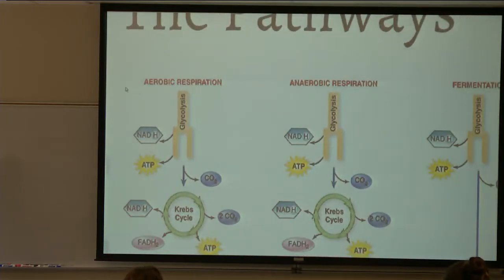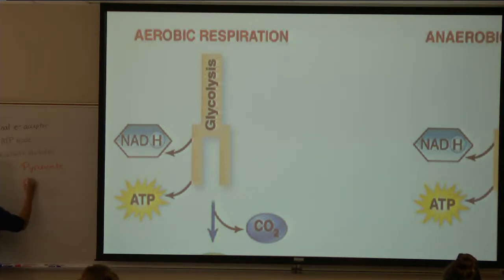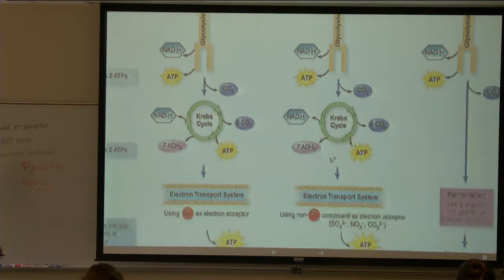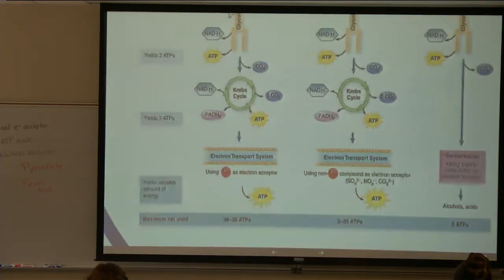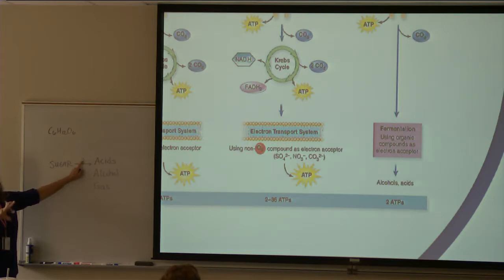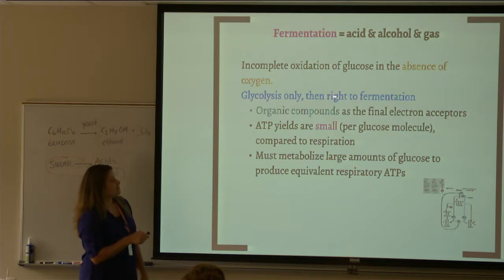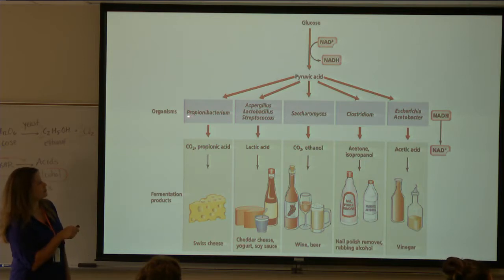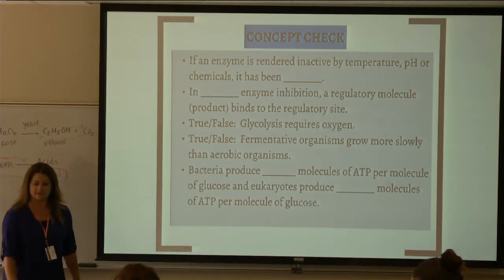Micro Ch 8 part 2